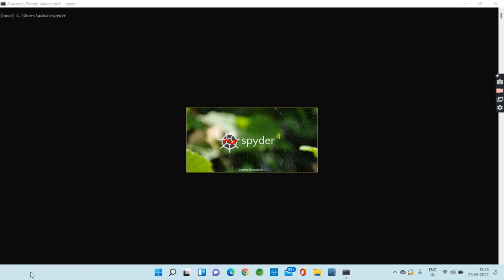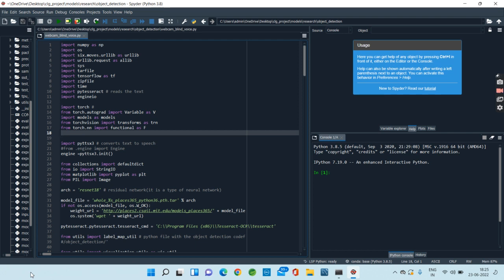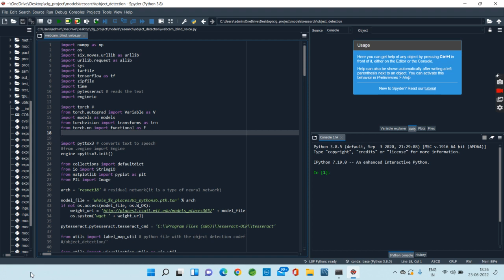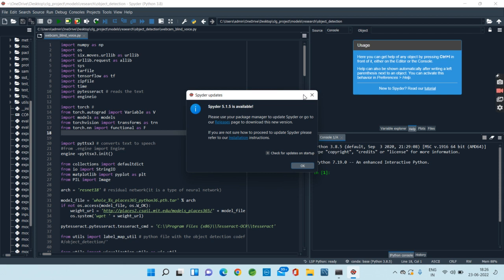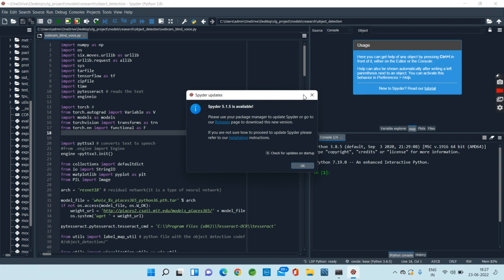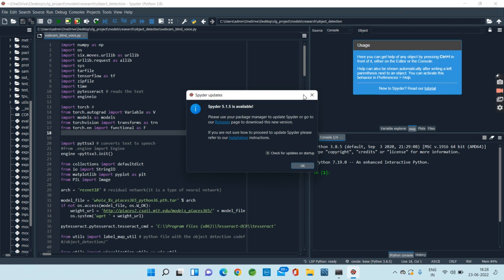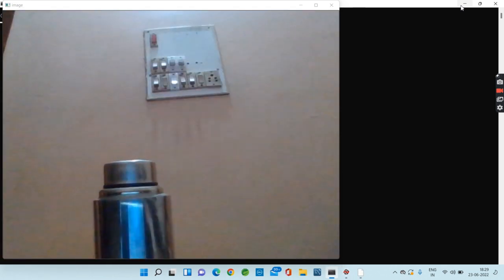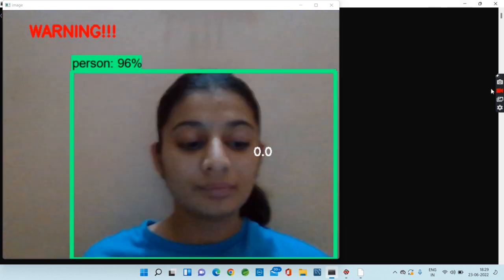CSE04: Object Detector | Project | CSE | JIET Jodhpur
CSE04: Object Detector
JIET Jodhpur Computer science & Engineering - Final Year Project on
Object Detector by Aishwarya and Ayush Sharma